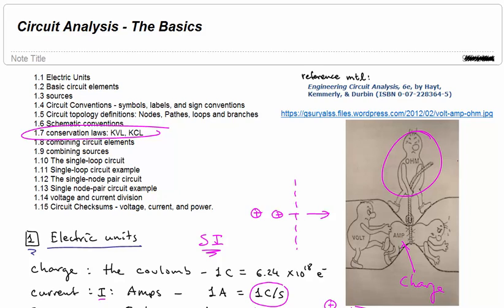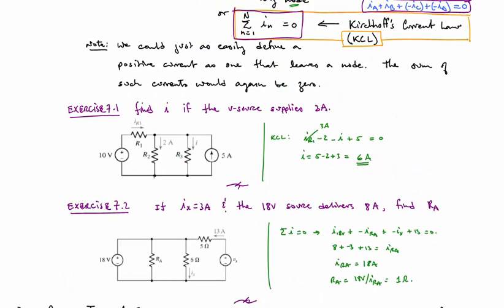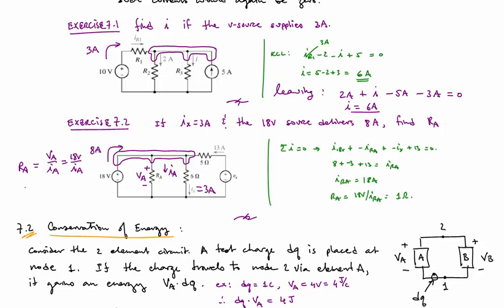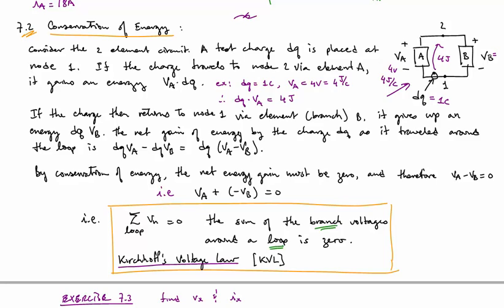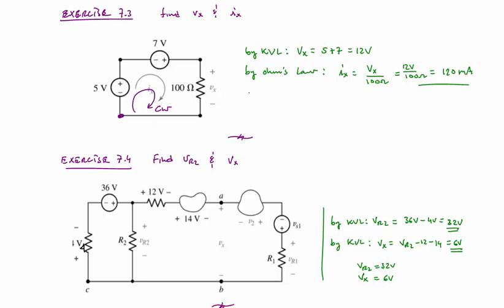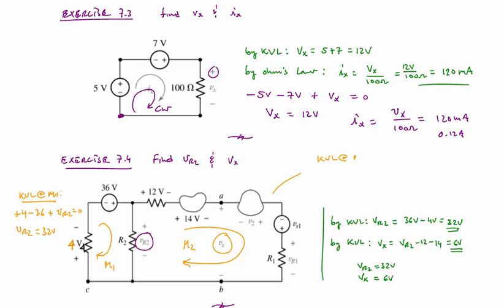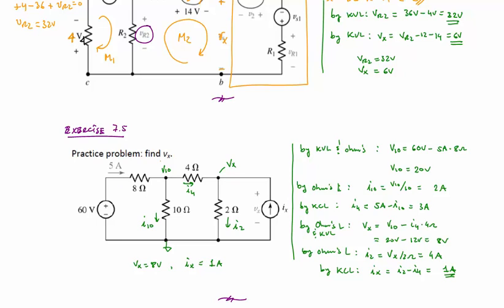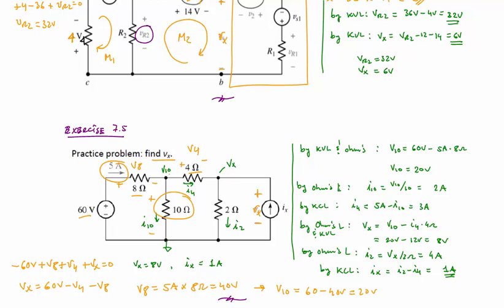Circuit Analysis Basics CA-7: conservation laws - KVL, KCL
Conservation laws: KVL, KCL